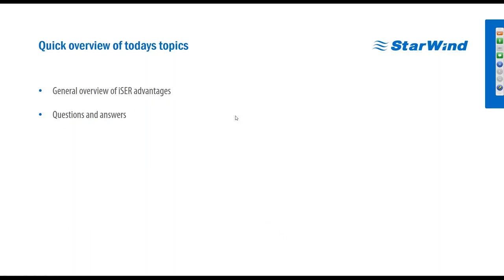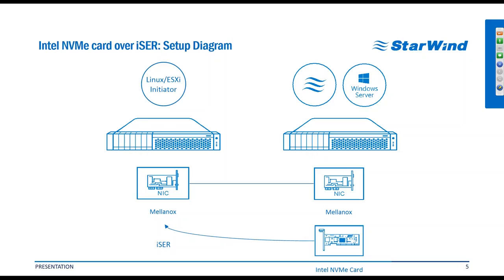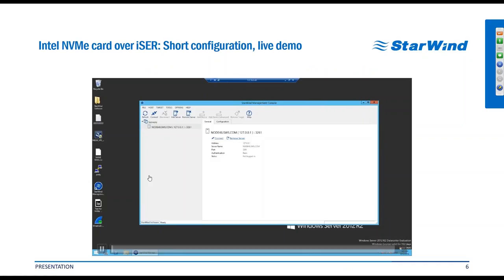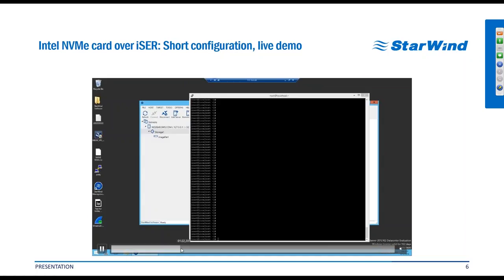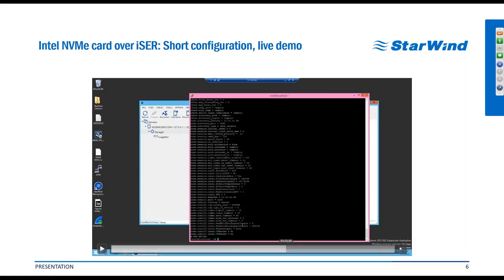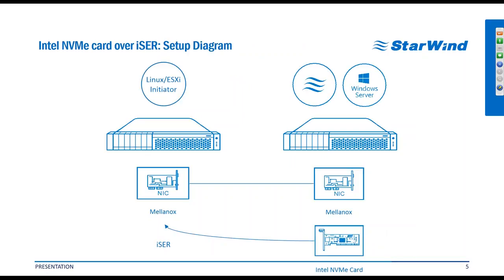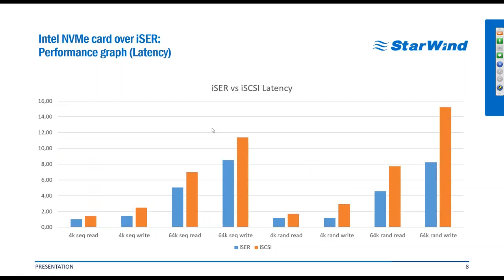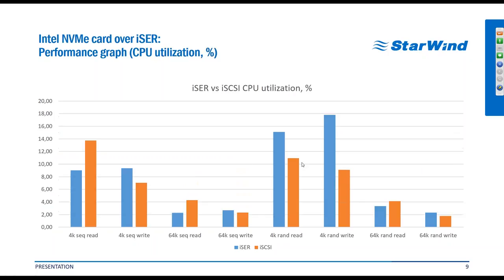Accelerate your performance by deploying iSER to your StarWind infrastructure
StarWind Virtual SAN supports majority of industry-standard uplink protocols, which enables it to work with almost all virtual environments and technologies. Now StarWind VSAN works also with iSER, which is a topnotch extension of data transfer model of iSCSI with RDMA.
iSER is by times faster than iSCSI and easy to manage. With RDMA protocol suite, it supplies higher bandwidth for block storage transfers. It has the lowest latency and lowest CPU utilization. Besides, it is stable and saves advantages of the iSCSI protocol like security and high availability.
Watch our tap room meeting to learn more about iSER and how it enforces StarWind by unloading CPU and speeding up the performance.